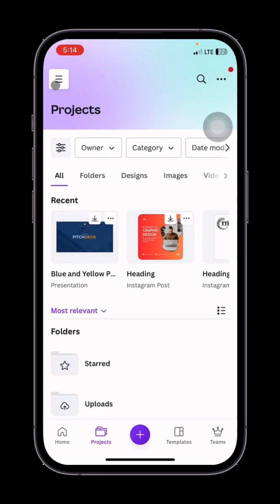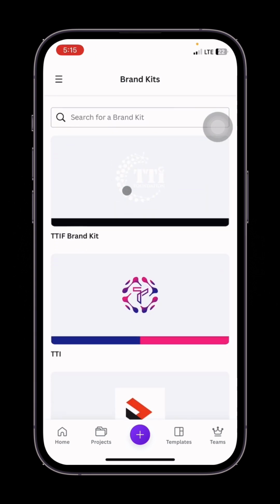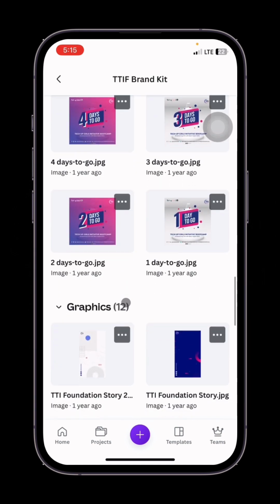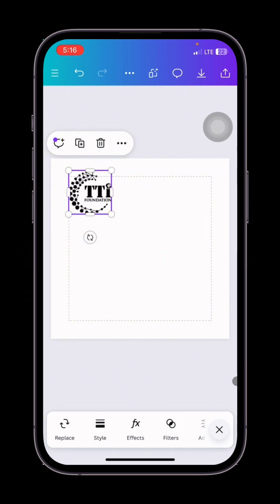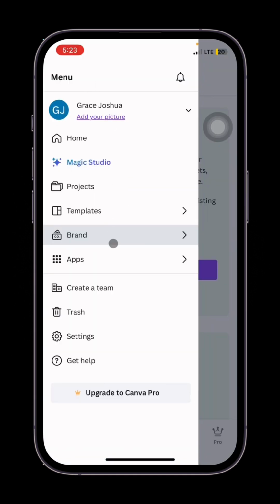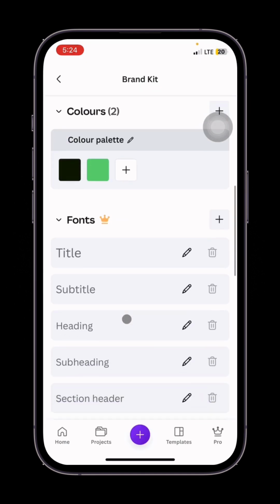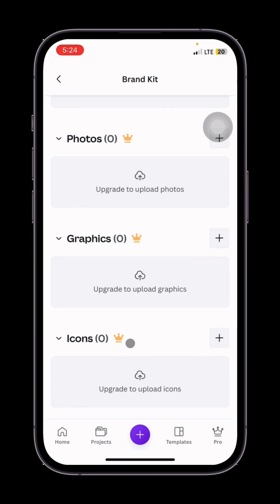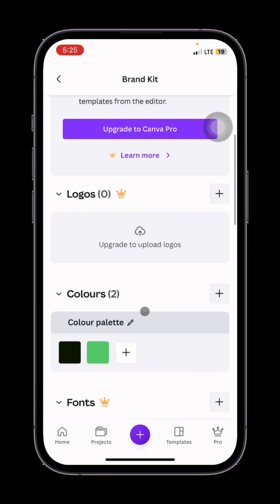Is Canva Pro Brand Kit the Secret to Effortless Branding?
Stop wasting time on repetitive design tasks!

The Canva Pro Brand Kit lets you create a consistent brand identity in seconds.

Learn how to upload your logos, fonts, and color palettes, and streamline your design workflow like a pro!